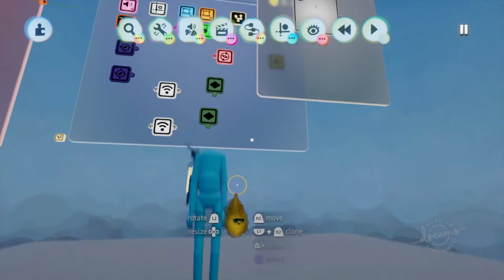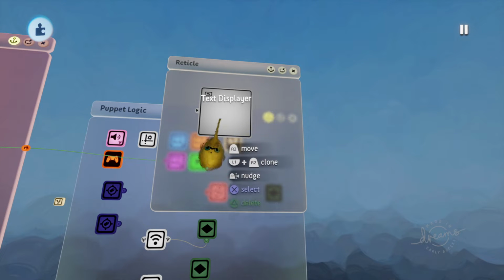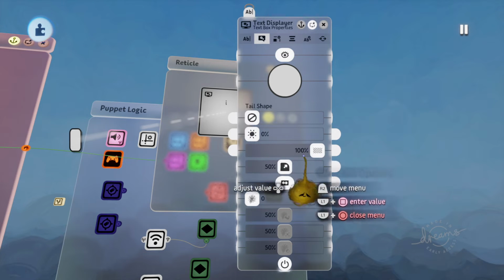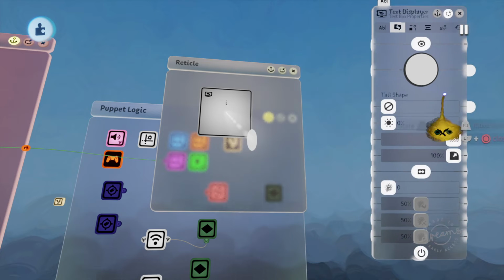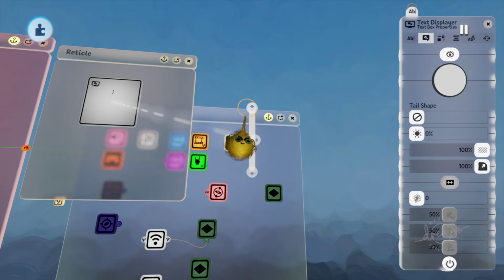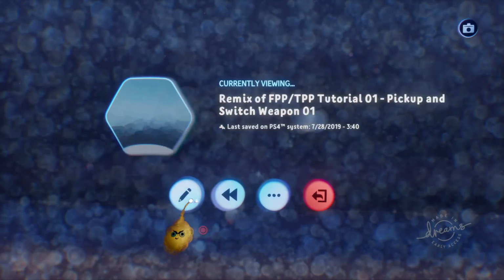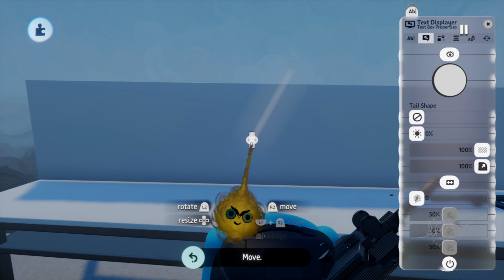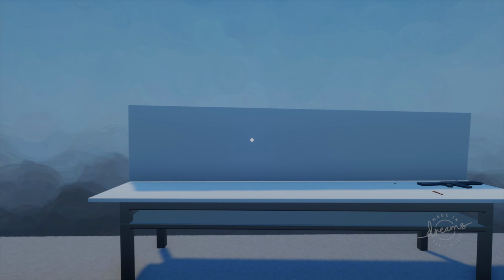Dreams PS4 Quick Tutorial - Adding a Reticle to the Screen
A quick and simple tutorial on how to add a reticle to the screen